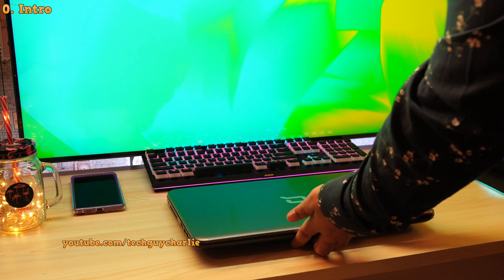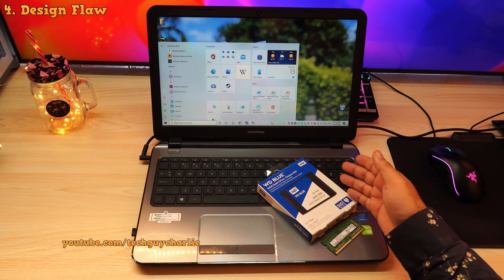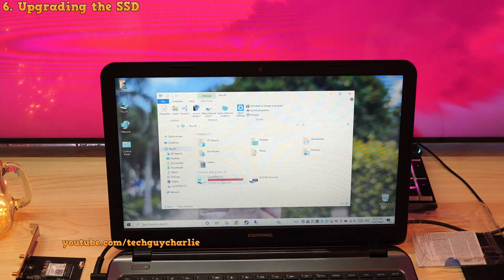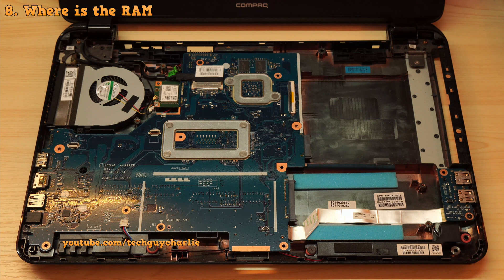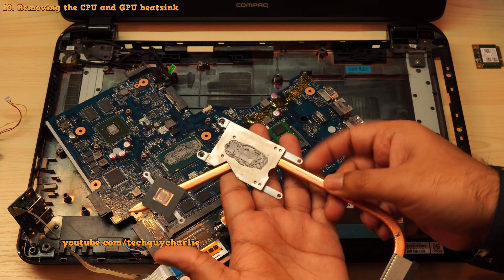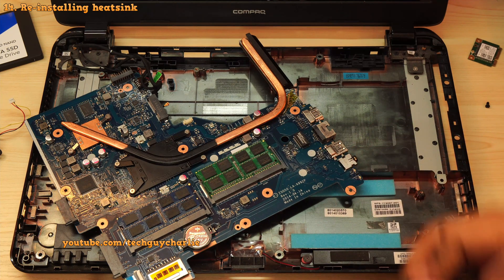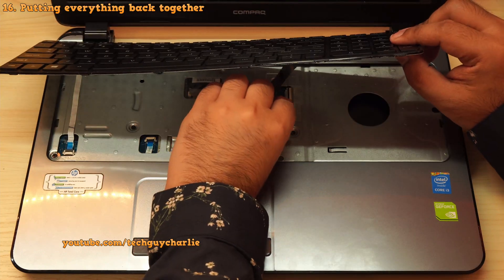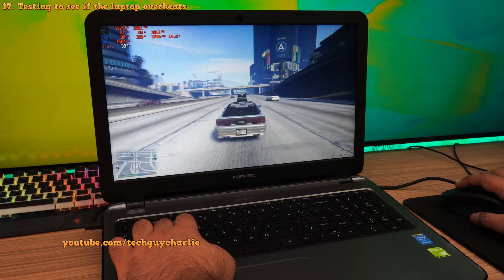How to fix overheating issues and upgrade an HP|Compaq 15 Notebook PC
This video shows how to fix overheating issues on an HP Compaq 15 notebook PC and also how to disassemble and upgrade the laptop.
Chapters:
0. Intro: 0:00
1. Specifications: 0:15
2. CPU Bottleneck: 00:37
3. The GT820m vs Intel HD: 1:12
4. Design Flaw: 2:06
5. Overheating Issues: 3:18
6. Upgrading the SSD: 4:25
7. Disassembly guide: 4:58
8. Where is the RAM: 6:46
9. Removing the motherboard: 7:00
10. Removing the CPU and GPU heatsink: 8:57
11. Cleaning the old thermal paste: 9:29
12. Replacing CMOS battery: 10:25
13. Applying the new thermal paste: 10:51
14. Re-installing heatsink: 11:07
15. Installing the motherboard: 11:39
16. Putting everything back together: 11:56
17. Testing to see if the laptop overheats: 15:30